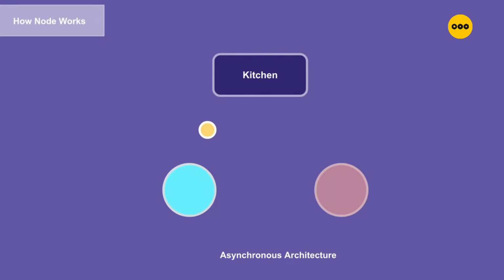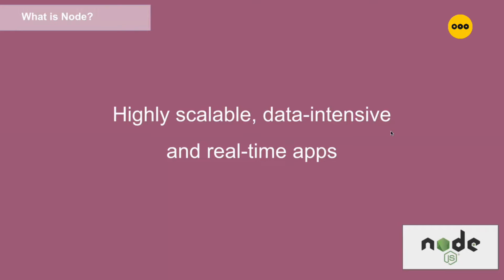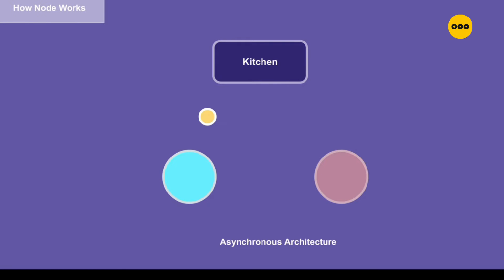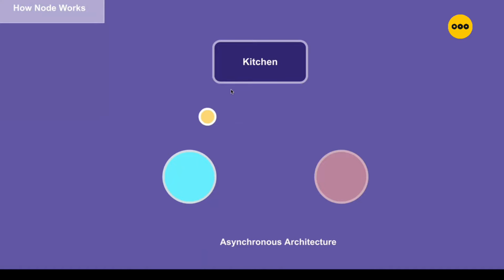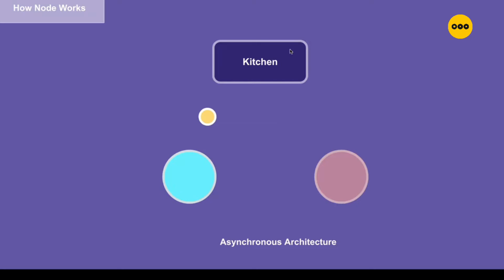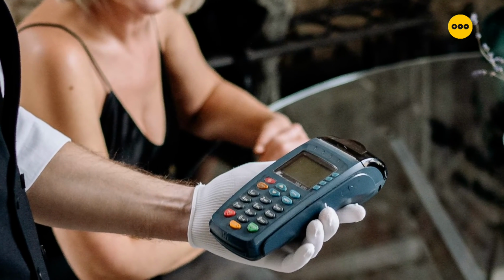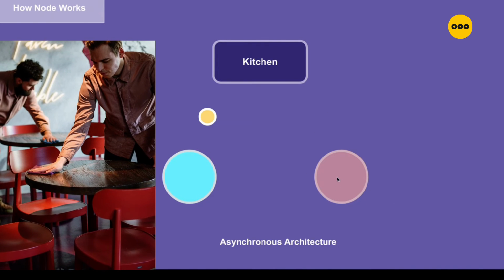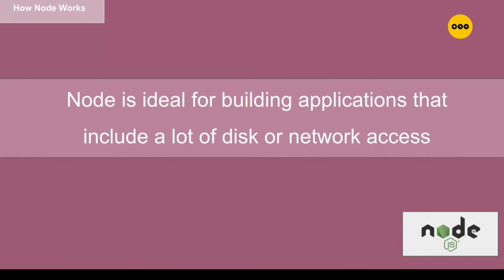4. How Node.JS Works (Asynchronous Programming)- Complete Node.JS Course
Node.js is an open-source, cross-platform, back-end JavaScript runtime environment that runs on the V8 engine and executes JavaScript code outside a web browser, which was designed to build scalable network applications.

In this video, we dive deep into the core of Node.js to explore how its asynchronous architecture powers high-performance applications. If you've ever wondered how Node.js handles multiple requests without blocking, or how it manages to be so efficient with I/O operations, this video is for you!

We'll break down the event-driven, non-blocking I/O model that makes Node.js unique. You'll learn about the event loop, callbacks, promises, and async/await, and how they all work together to keep your applications running smoothly.

By the end of this video, you'll have a clear understanding of how Node.js handles concurrency and why it's a top choice for building scalable, fast, and efficient applications.

Cheers!

Special Credit to Mosh Hamedani